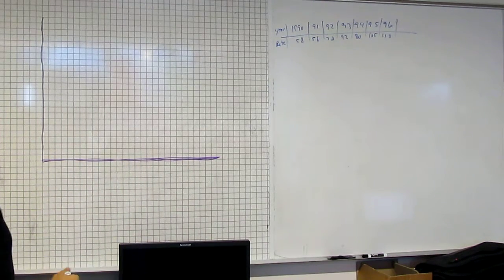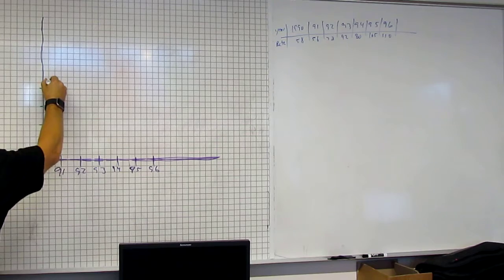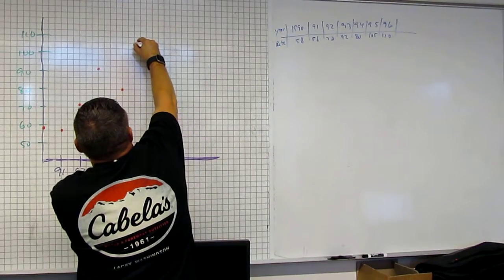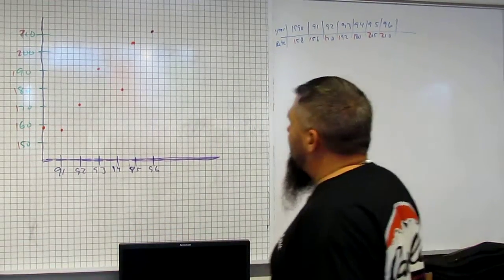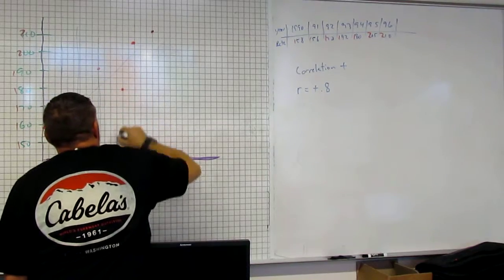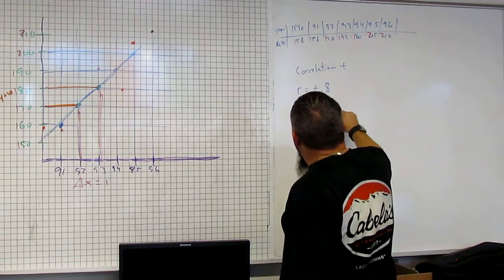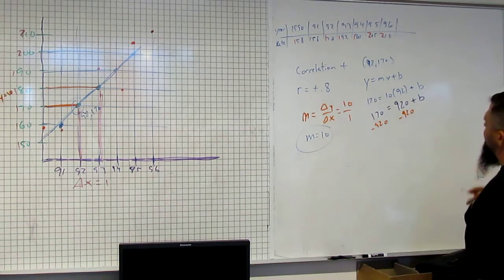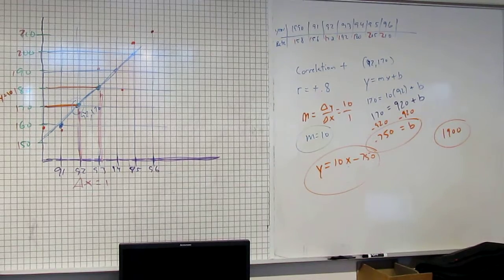MTS PRECAL PRACTICE TEST Q27 28